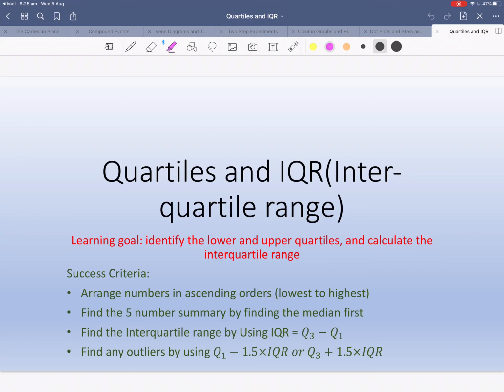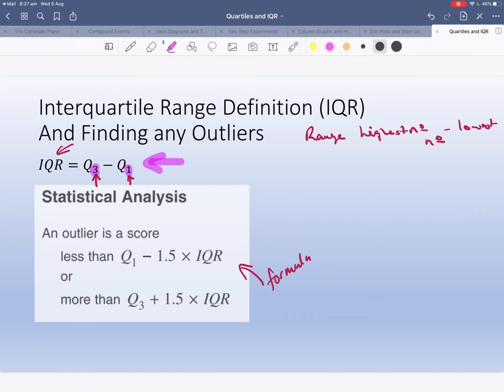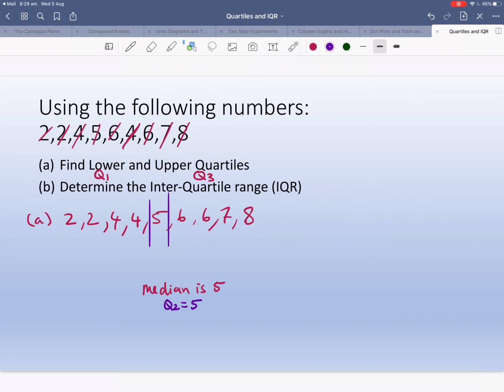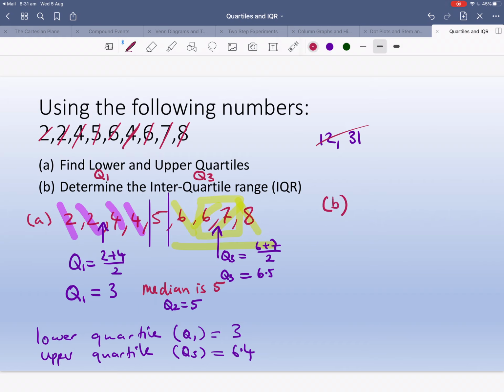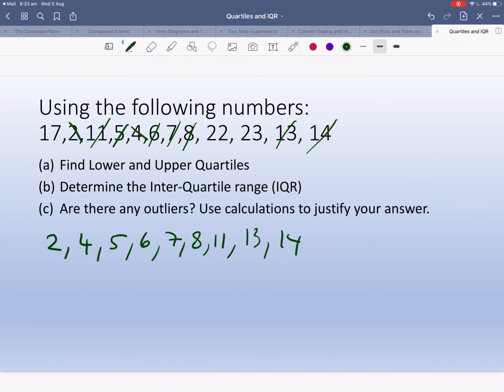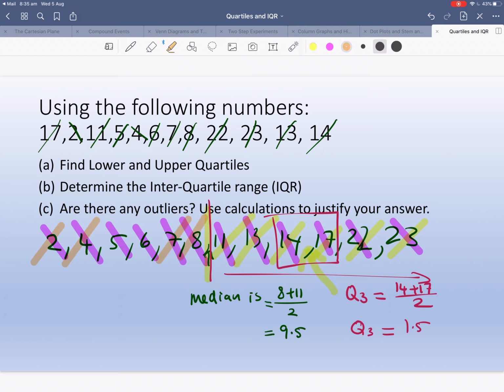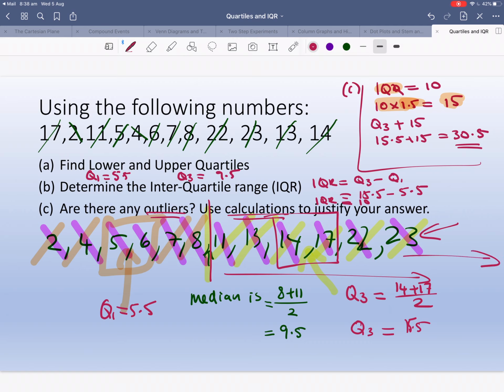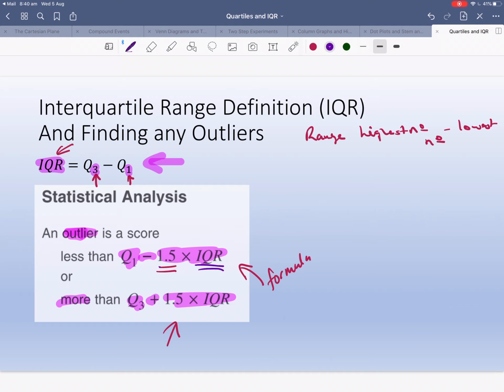Quartiles IQR and Outliers